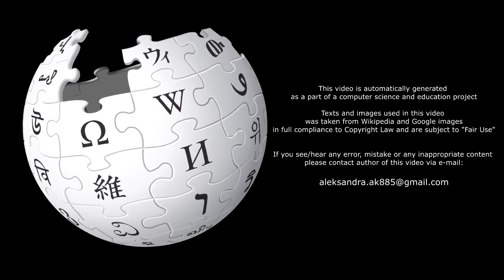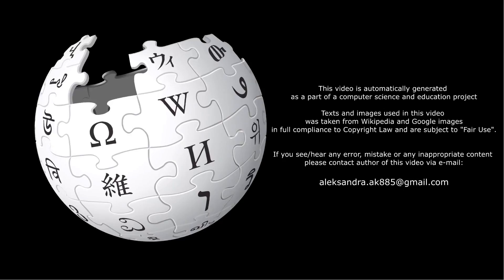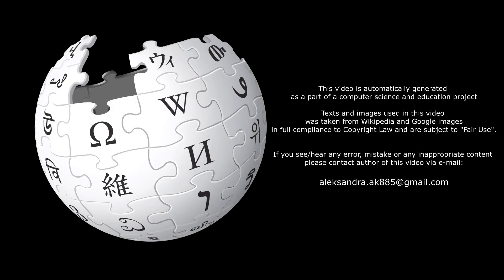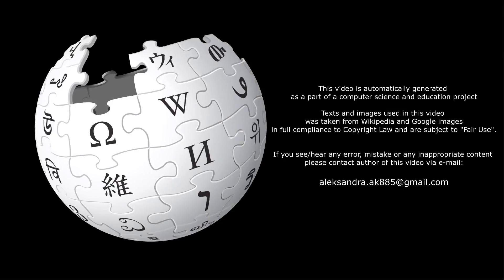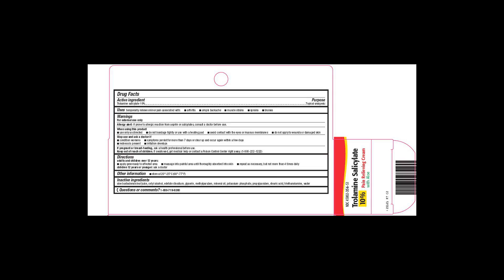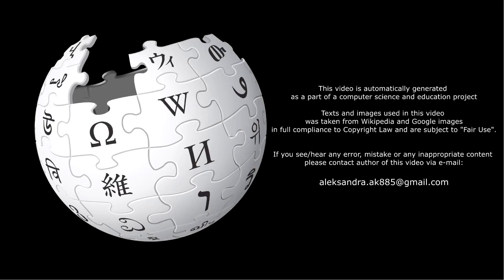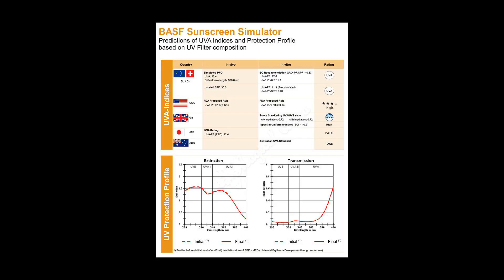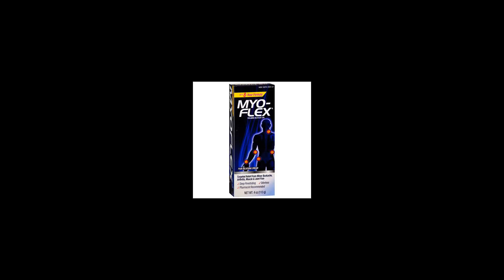[Wikipedia] Trolamine salicylate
Trolamine salicylate (Aspercreme, Aspergel) is an organic compound which is the salt formed between triethanolamine and salicylic acid.
It is used as an ingredient in sunscreens, analgesic creams, and cosmetics. The salicylic acid portion contributes to both the sun protection effect (by absorbing UVB radiation) and to the analgesic effect. The triethanolamine neutralizes the acidity of the salicylic acid. One benefit of this topical analgesic is that it has no odor, in contrast to other topical analgesics such as menthol.
The US Food and Drug Administration has not reviewed any of the over-the-counter products listed in the Daily Med database that contain trolamine salicylate. Also, the producers of trolamine salicylate products have not provided evidence to the FDA in support of claims that this chemical is directly absorbed through the skin into underlying tissue. However, one study reported that trolamine salicylate does penetrate into, and persist within, underlying muscle tissue. The test subjects used either the trolamine salicylate product or a placebo while engaging in an exercise regimen designed to induce muscle soreness. The experimenters observed that those using the trolamine salicylate product exercised longer before reporting the onset of soreness, reported less intense soreness, and reported that their soreness did not last as long as the people who used the placebo.
All of the trolamine salicylate-containing products listed in the two cited references are 10% solutions. These products are sold under various brand names, e.g. Aspercreme, and are marketed as topical analgesics for temporary relief of arthritis, simple backache, muscle strains, and sprains.